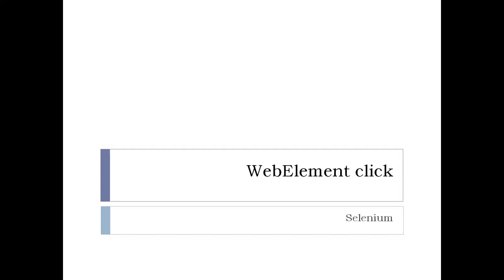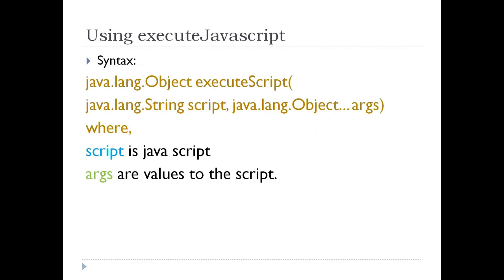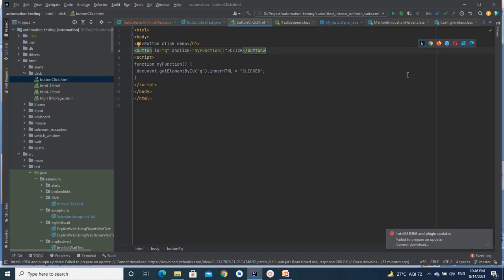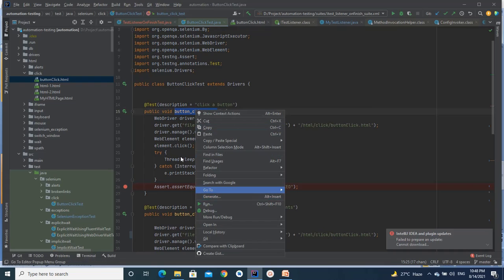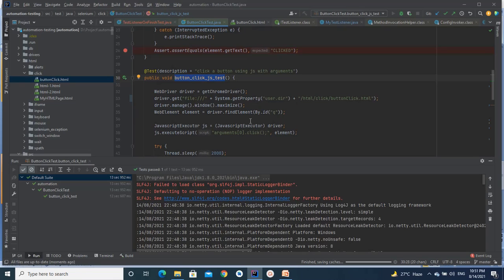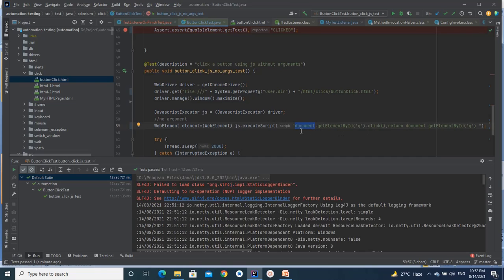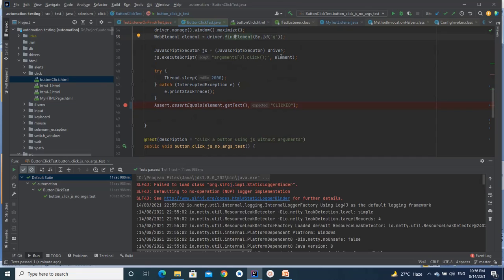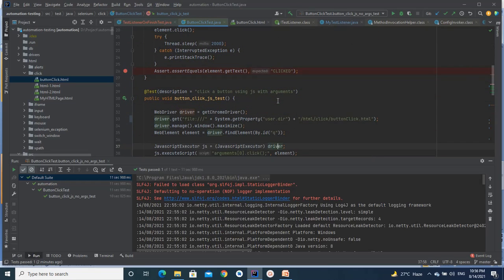Web element click in Selenium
Different ways of clicking web element in Selenium WebDriver